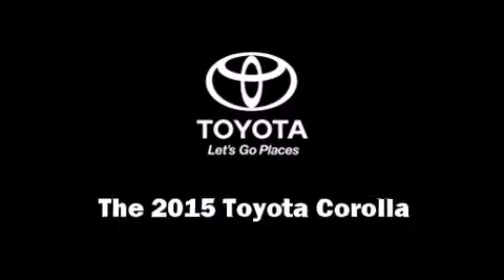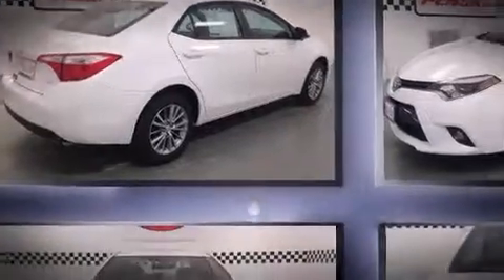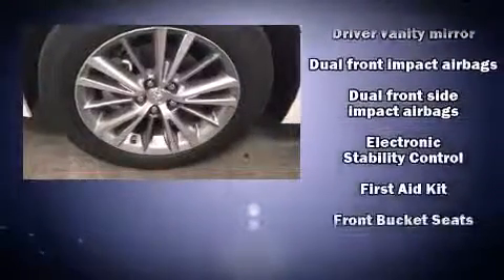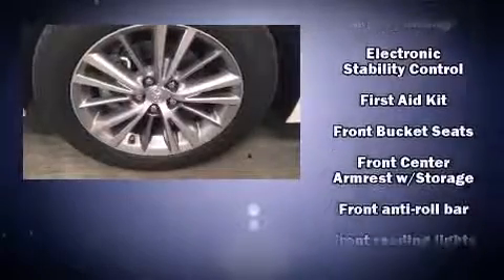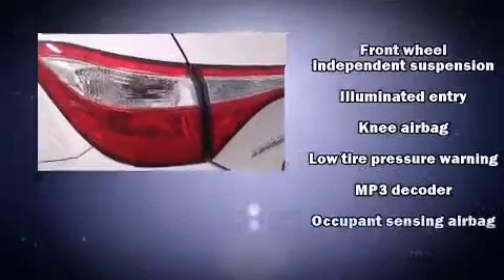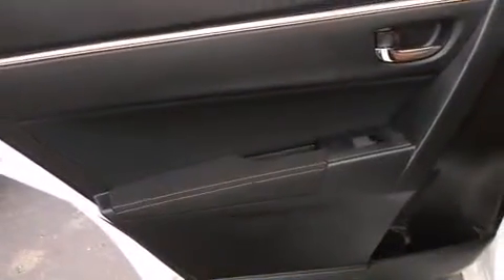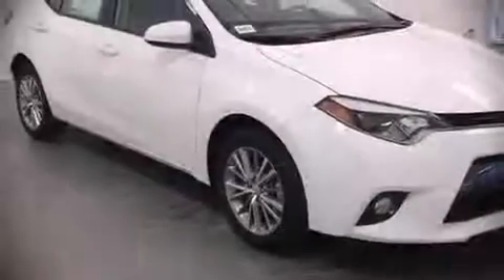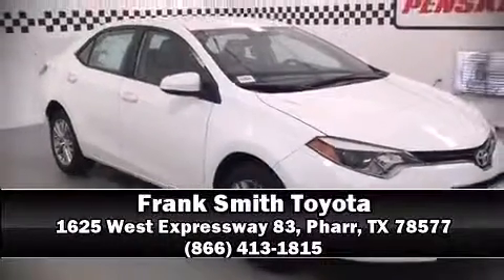2015 Toyota Corolla LE Plus in Pharr, TX 78577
The 2015 Toyota Corolla. This 4 door, 5 passenger sedan offers the latest in technological innovation and style. Smooth gearshifts are achieved thanks to the 1.8 liter 4 cylinder engine, and for added security, dynamic Stability Control supplements the drivetrain. Top features include front fog lights, 1-touch window functionality, a tachometer, a trip computer, front bucket seats, power door mirrors and heated door mirrors, cruise control, and remote keyless entry. Enjoy your favorite music via the stereo system, which includes a CD player with MP3 capability, steering wheel mounted audio controls, and 6 speakers, enhancing the audio experience throughout the interior. Side curtain airbags deploy in extreme circumstances, shielding you and your passengers from collision forces. Our knowledgeable sales staff is available to answer any questions that you might have. They'll work with you to find the right vehicle at a price you can afford. We are here to help you.